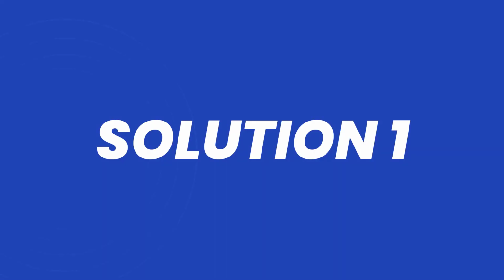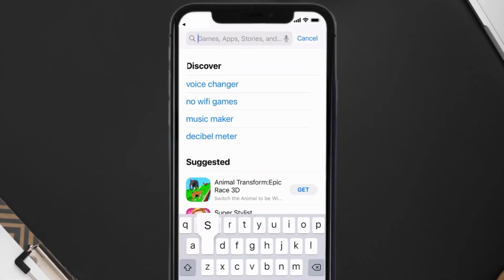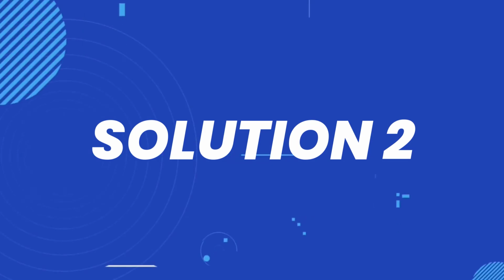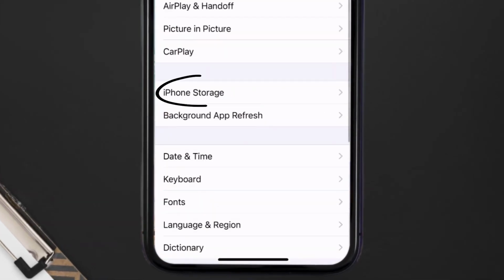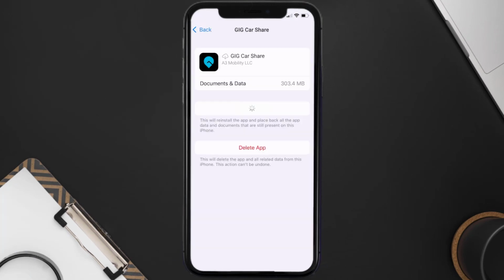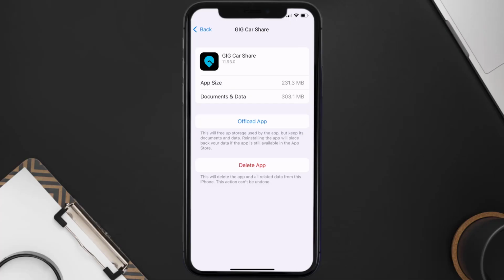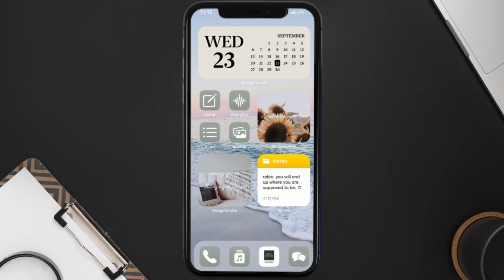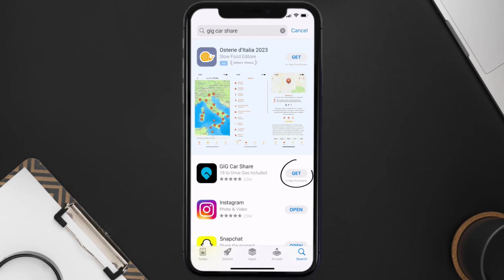GIG Car Share App Not Working: How to Fix GIG Car Share App Not Working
In this video, I'll show you How to Fix GIG Car Share App Not Working. This is the easiest and fastest way to Fix GIG Car Share App Not Working. Make sure you watch until the end of this video to find out How to Fix GIG Car Share App Not Working on ios. These methods work on iOS 11 as well as iOS 12, iOS 13, iOS 14, iOS 15 and iOS 16. Hope you enjoy!

Video Parts:
00:00 Intro: How to Fix GIG Car Share App Not Working
00:07 1.Solution: Update GIG Car Share App
00:27 2.Solution: Clear GIG Car Share App cache files
00:57 3.Solution: Delete and Reinstall GIG Car Share App
01:19 Outro: Ending